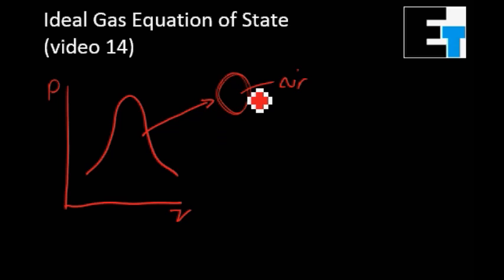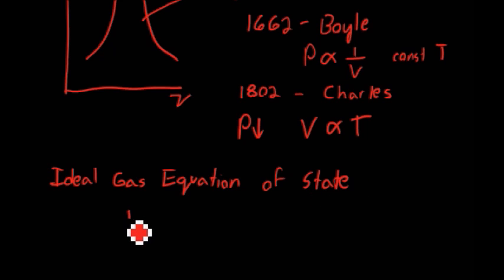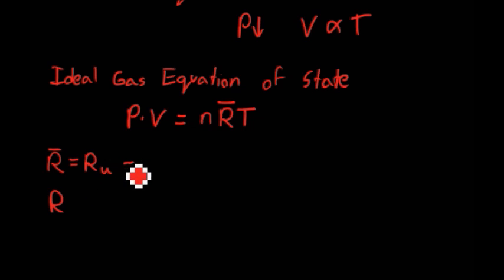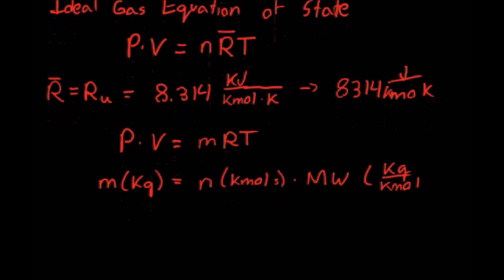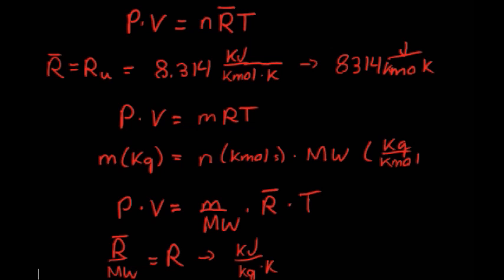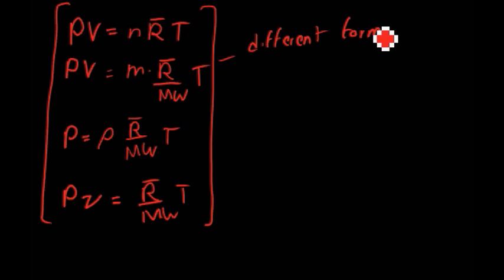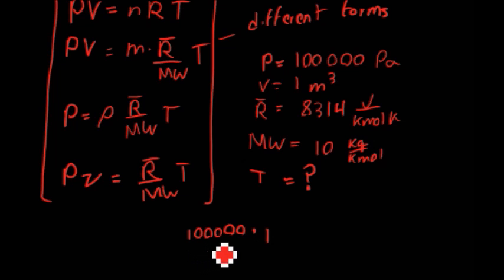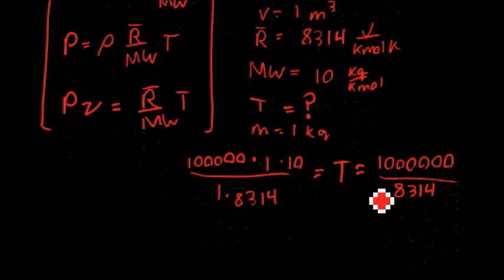Ideal Gas Equation of State (Thermodynamics 14)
In this video, we will define the ideal gas equation of state and describe when it can be used. Different forms are the equation are shown with a discussion on the two types of ideal gas constants encountered in thermodynamic books